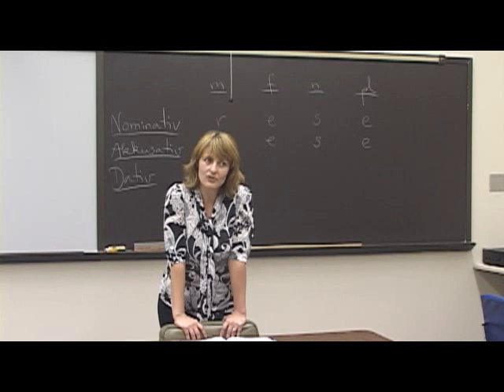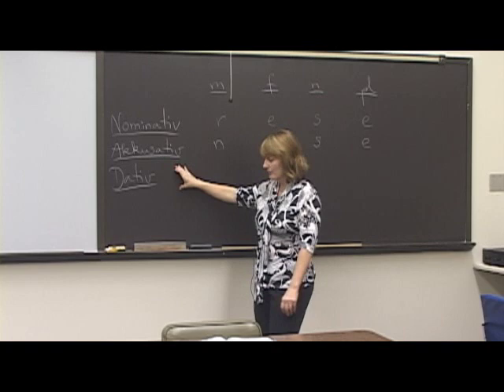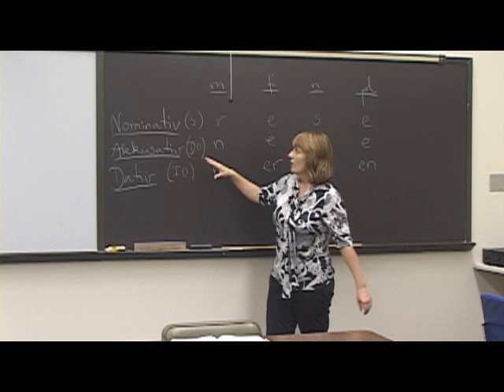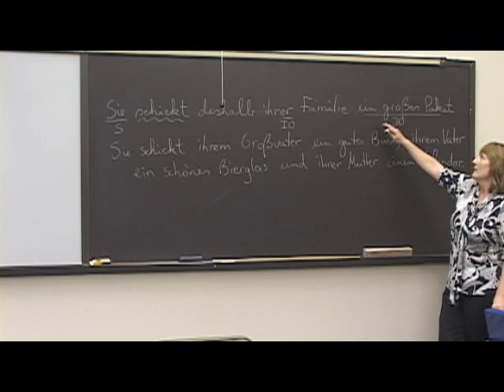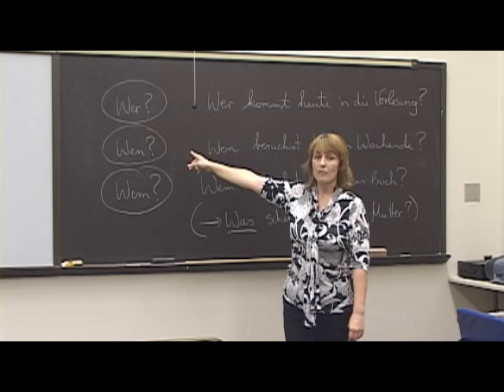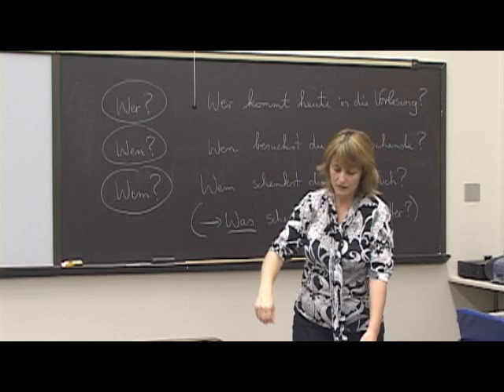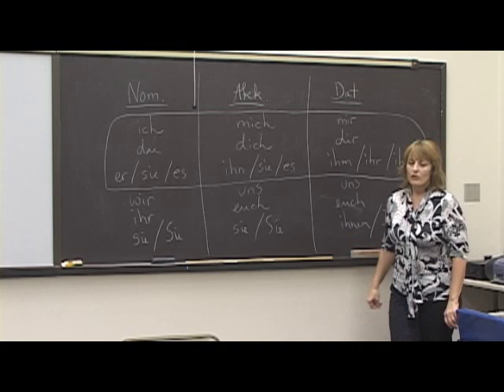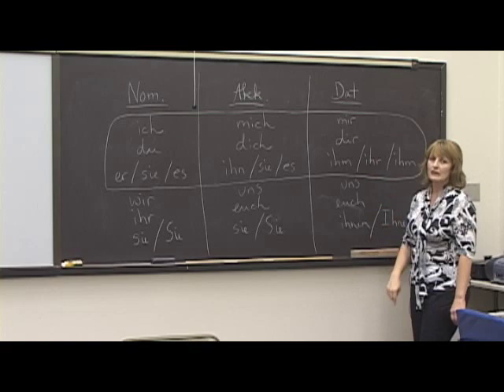German 2311 - Ch. 7 - Dative